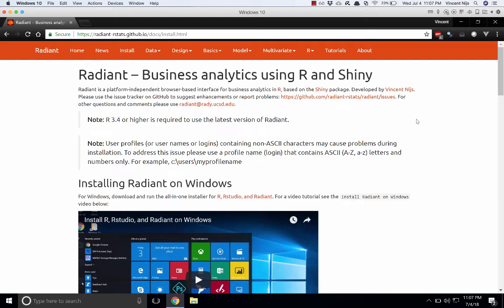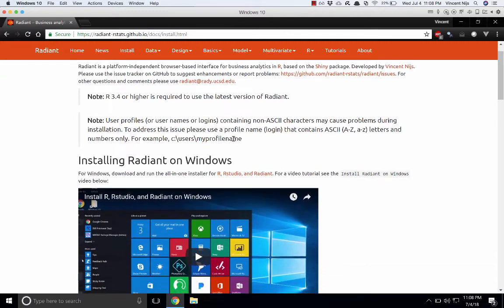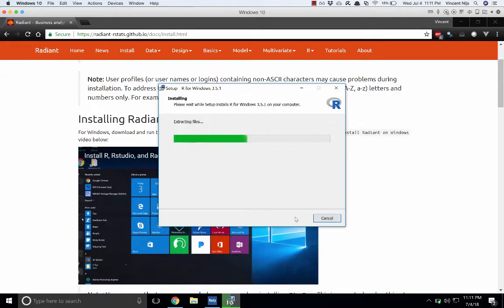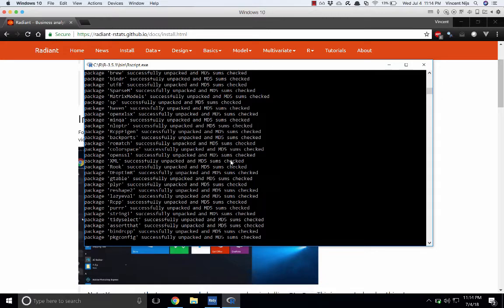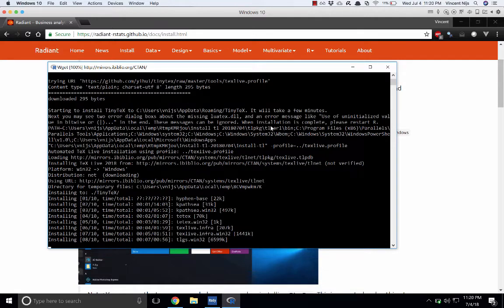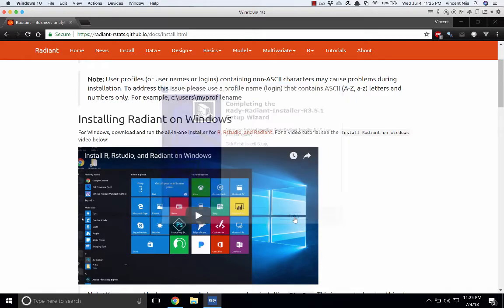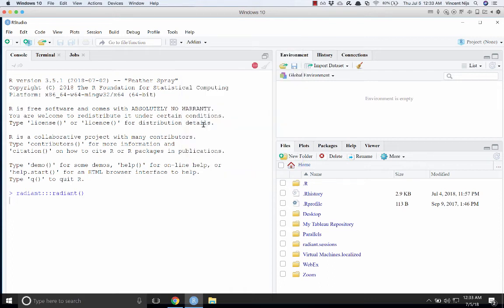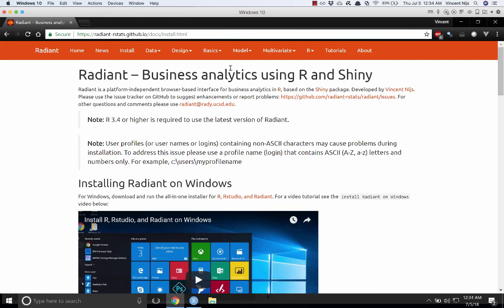Installing R, Rstudio, and Radiant on Windows